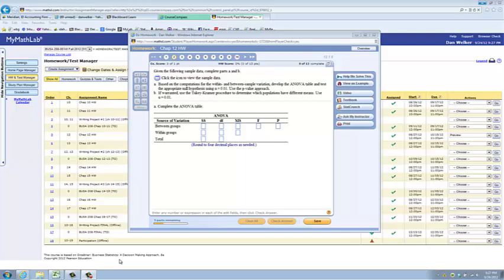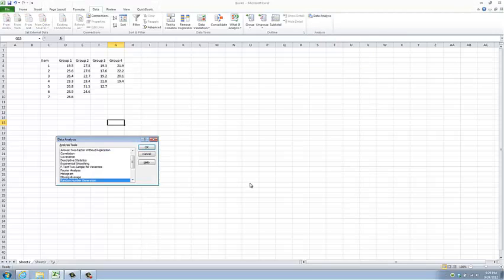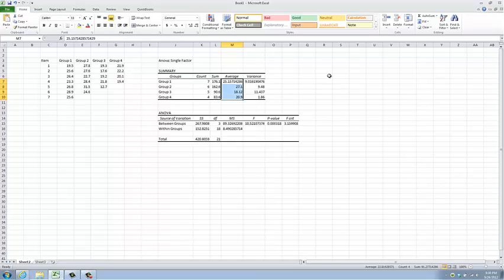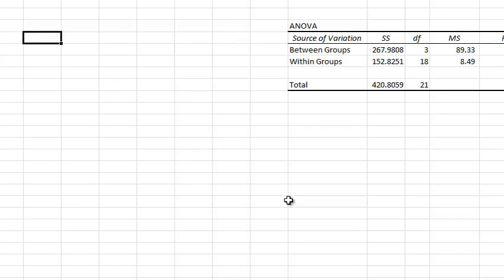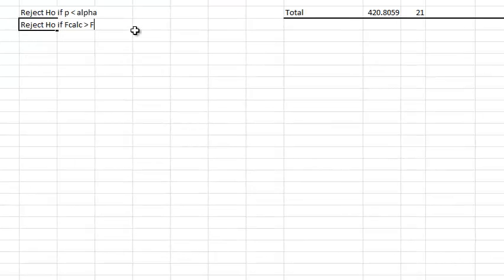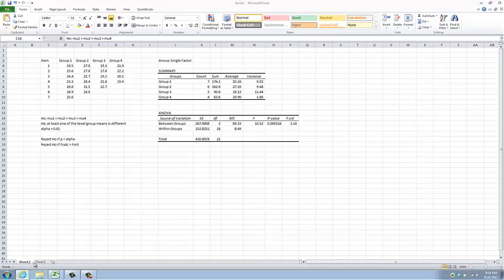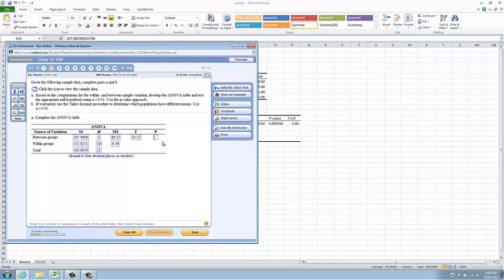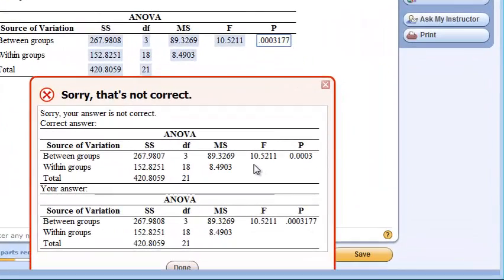BUSA 208 Ch12 ANOVA Single Factor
How to perform a single factor ANOVA using Microsoft Excel